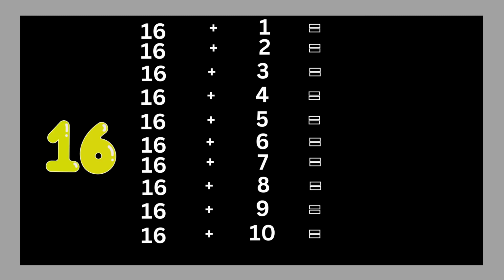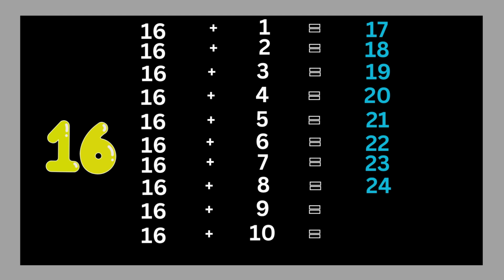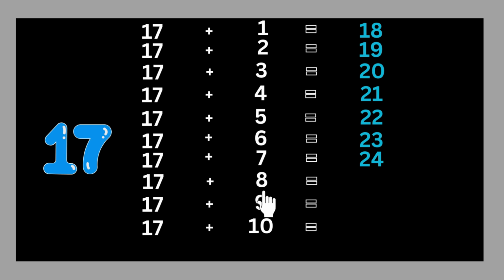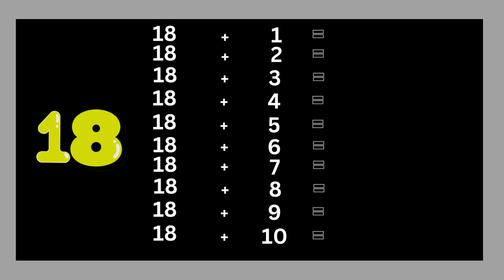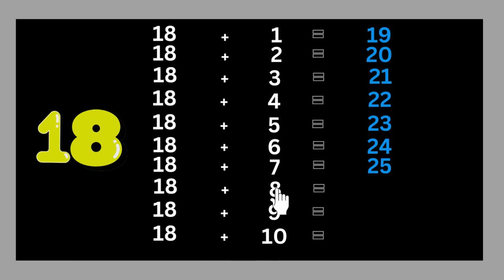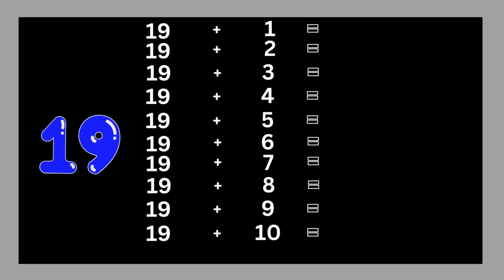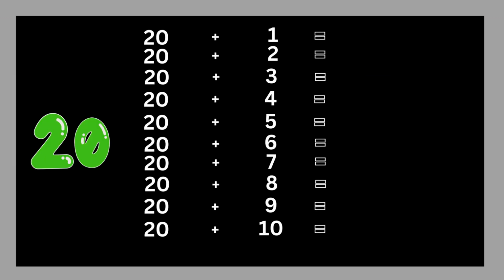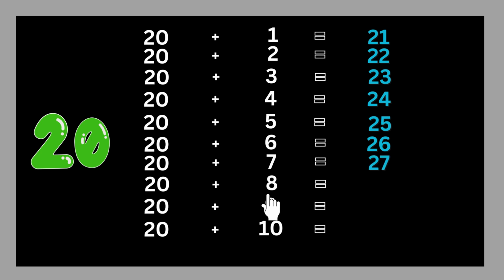Addition tables 1 to 20 I Addition Table I Maths I FOR BEGINNERS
"Hello, everyone! Today's video is all about Addition tables  1 to 20 , Maths For Beginners. making it a fun experience for learners who are just starting out. Your encouragement fuels my passion to create more engaging content. Thank you for being a part of this learning journey!"